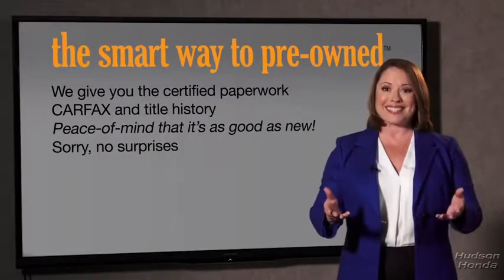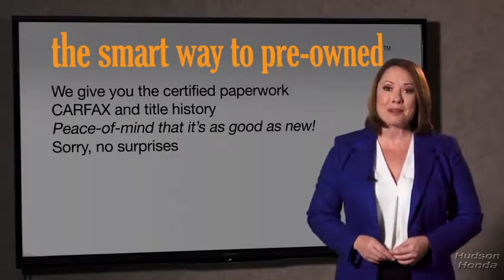2015 Honda CR-V Hudson, West New York, Jersey City, Tenafly, Paramus, NJ HHFH671830U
2015 Honda CR-V available in Hudson, New Jersey at Hudson Honda. Servicing the West New York, Jersey City, Tenafly, Paramus, NJ area.

Hudson Honda
6608 John F Kennedy Blvd

ONE OWNER!, CLEAN CAR FAX!, NO ACCIDENTS!, HUDSON HONDA ORIGINALLY LEASED VEHICLE!, EXCELLENT SERVICE HISTORY!, NO SERVICE APPOINTMENTS MISSED!, 4 WHEEL DRIVE!, LEATHER!, NAVIGATION!, BACK UP CAMERA!, SUN ROOF!, POWER WINDOWS, LOCKS, MIRRORS, ALLOYS!, LOW MILES!, NO BRAINER IF I EVER SAW ONE!, BEAUTIFUL VEHICLE!, GREAT LOW PRICE!, HURRY!, COME TEST DRIVE IT RIGHT HOME!.Thank you for your interest in one of Hudson Honda's online offerings. Please continue for more information regarding this 2015 Honda CR-V EX-L with 12,821mi. When you purchase a vehicle with the CARFAX Buyback Guarantee, you're getting what you paid for. The Honda CR-V is the benchmark all other SUVs strive to meet. With exceptional power, towing and handling, this SUV can handle anything thrown at it. Outstanding fuel economy and sleek styling are two great reasons to consider this Honda CR-V. Few vehicles can match the safety and comfort of this AWD Honda CR-V EX-L. With enhanced performance, refined interior and exceptional fuel efficiency, this AWD Honda is in a class of its own. It's not often you find just the vehicle you are looking for AND with low mileage. This is your chance to take home a gently used and barely driven Honda CR-V. Intricately stitched leather and ergonomic design seats are among the details in which test drivers say that Honda CR-V is in a league of its own You'll quickly realize how much you will need a navigation system once you are stopping for directions or looking up addresses on your phone instead of looking at the road. This Honda CR-V EX-L features a navigation system that will free you of these unnecessary headaches. More information about the 2015 Honda CR-V: Honda has a successful formula for their compact SUV and they see little reason to deviate too much. All CR-Vs come with a capable 4-cylinder engine, a cleverly designed interior and compact exterior dimensions. This is all wrapped up in attractively designed sheet metal and sold with available all-wheel drive at a competitive price. While some competitors have allowed their vehicles to balloon in size, features and price, Honda has steadfastly stuck to the winning formula that has made every generation of CR-V a success. Interesting features of this model are well-equipped, Practical, and available all-wheel-drive. This 2015 Honda CR-V EX-L is proudly offered by Hudson Honda Your buying risks are reduced thanks to a CARFAX BuyBack Guarantee. Gone are the days of SUVs being the size of a tank and handling like one. This Honda CR-V is a perfect example of how SUVs have evolved into vehicles that are as refined as they are rugged. Everyone hates the gas pump. Skip a few gas stations with this super fuel efficient HondaCR-V. No matter the varying terrain or weather conditions, this all-wheel drive vehicle will help you reach your destination safely and securely in a well-appointed cabin with many features found on cars twice the price. One of the best things about this Honda CR-V is that it has low, low mileage. It's ready for you to truly break it in. Marked by excellent quality and features with unmistakable refined leather interior that added value and class to the Honda CR-V The Honda CR-V EX-L has a navigation system installed, so you'll always know where you're going. This top-tier navigation system is reliable and will get you to your destination quickly and by the most efficient route available. More information about the 2015 Honda CR-V: Honda has a successful formula for their compact SUV and they see little reason to deviate too much. All CR-Vs come with a capable 4-cylinder engine, a cleverly designed interior and compact exterior dimensions. This is all wrapped up in attractively designed sheet metal and sold with available all-wheel drive at a competitive price. While some competitors have allowed their vehicles to balloon in size, features and price, Honda has steadfastly stuck to the winning formula that has made every generation of CR-V a success. Interesting features of this model are well-equipped, Practical, and available all-wheel-drive. You can find this 2015 Honda CR-V EX-L and many others like it at Hudson Honda. Drive home in your new pre-owned vehicle with the knowledge you're fully backed by the CARFAX Buyback Guarantee. This Honda CR-V EX-L is an incredibly versatil